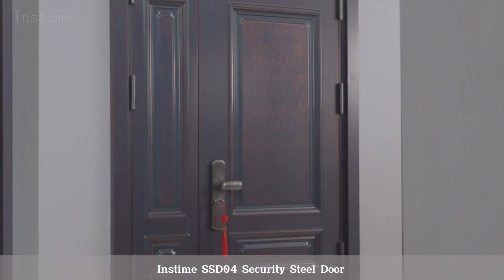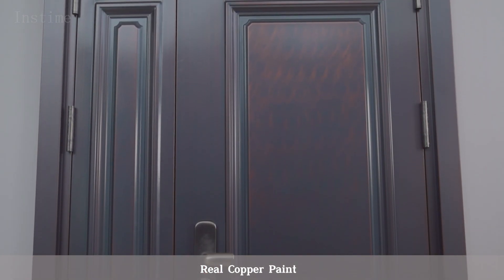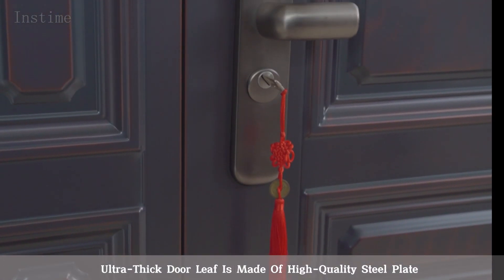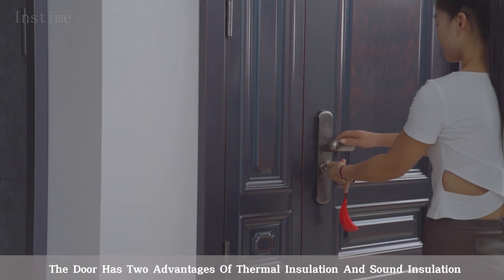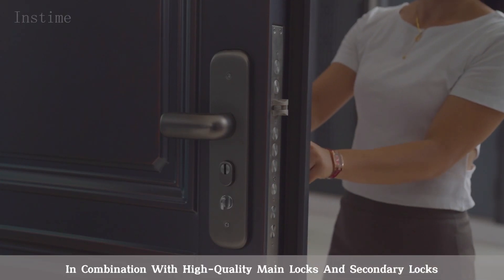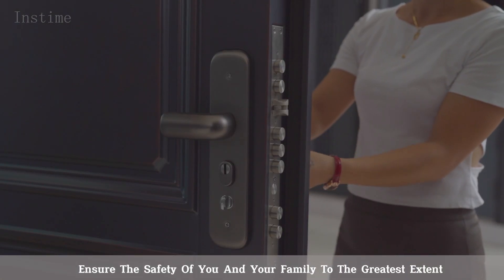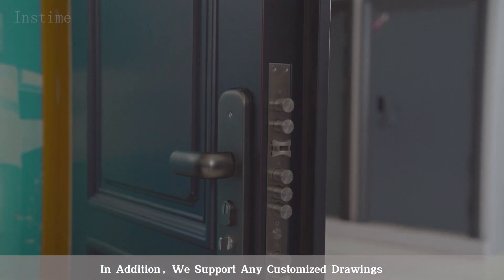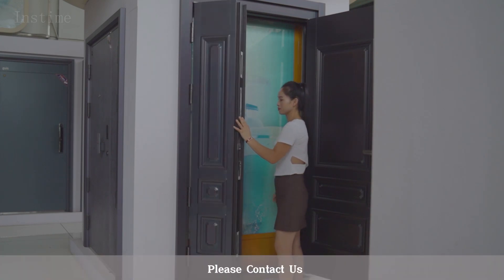【Instime】Security Steel Entry Door Exterior Best Price Europe Anti-Theft Strip Main Entrance Door